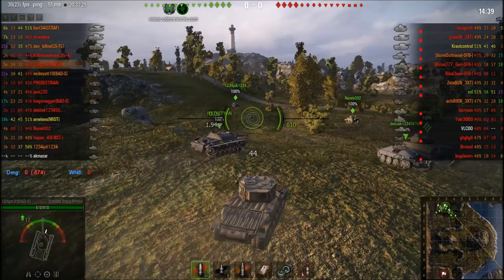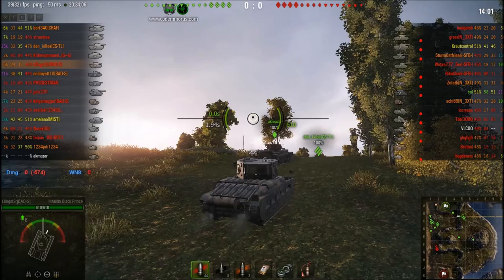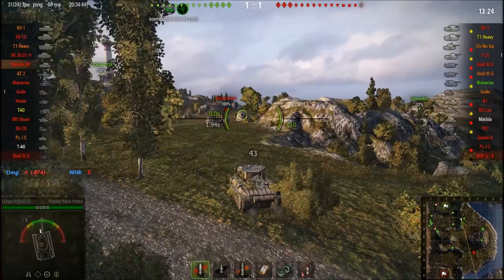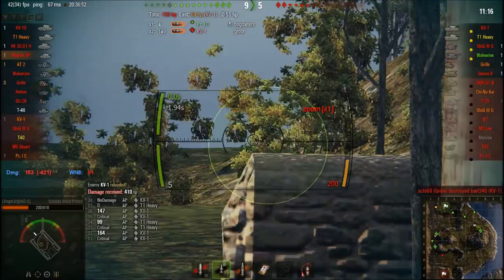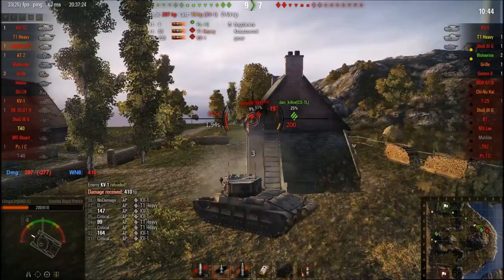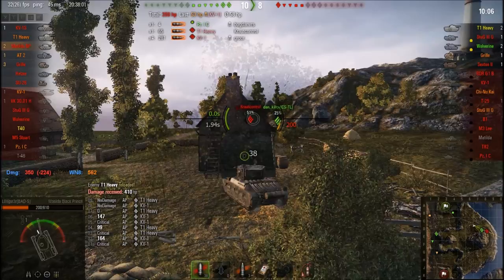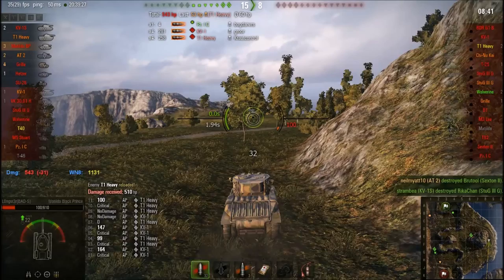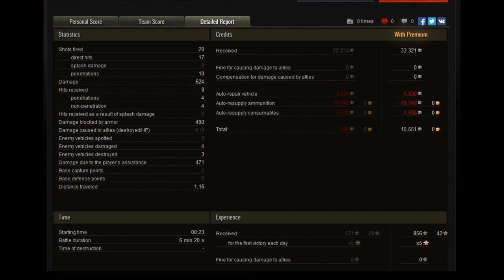Nooby's Video's: Longster's Dreamteam Matilda BP New intro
Welcome to another in a series of WoT replays by my friends and myself

if u have a replay u like and would like it to be featured on this channel send it to the